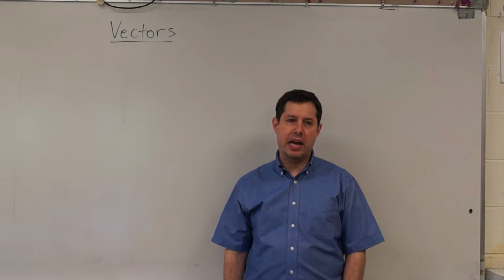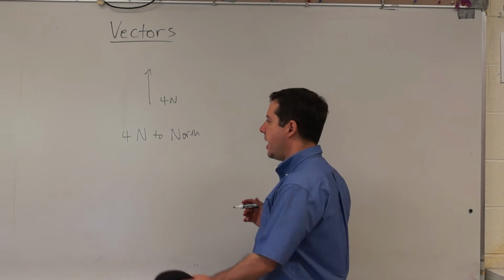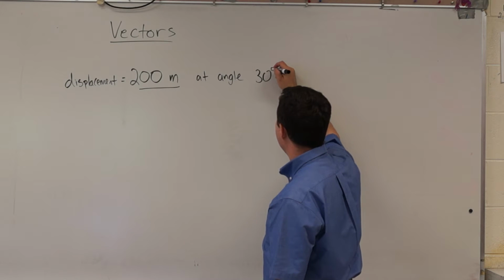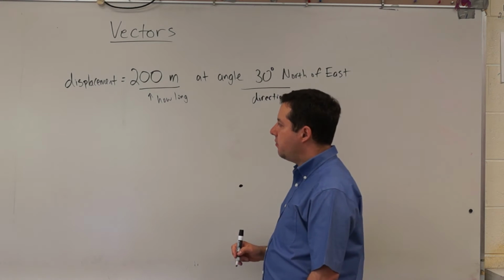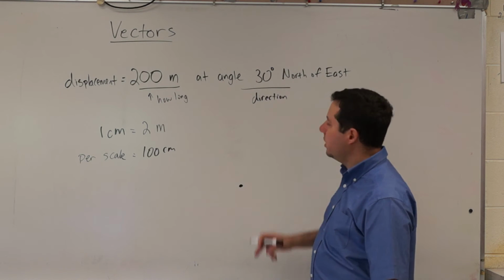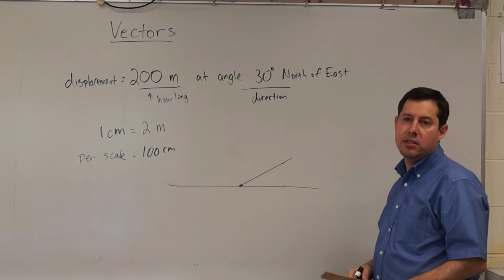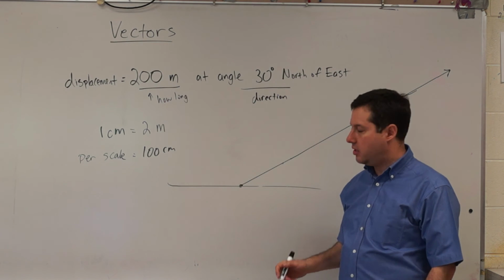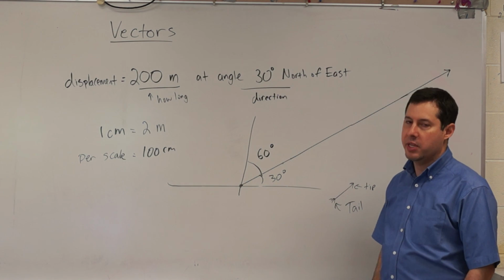1F Vector drawing with arrows